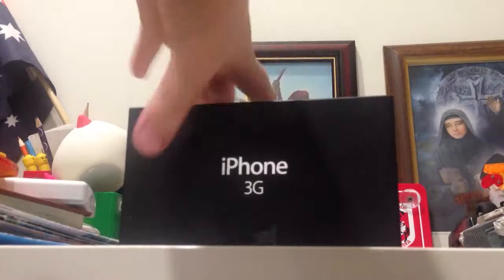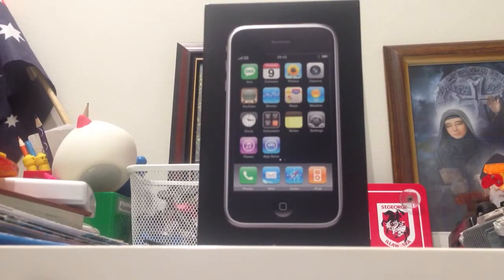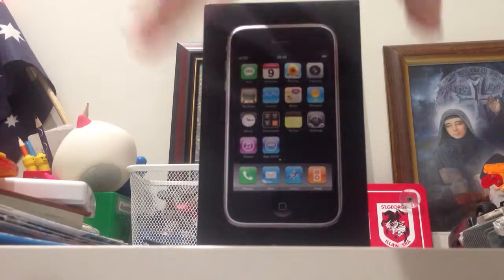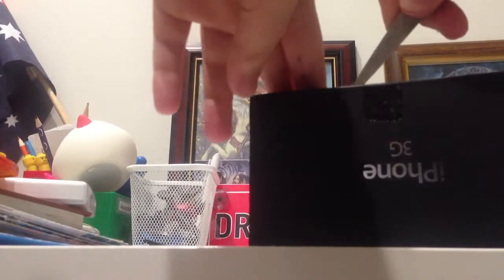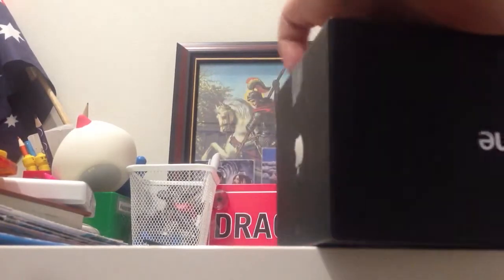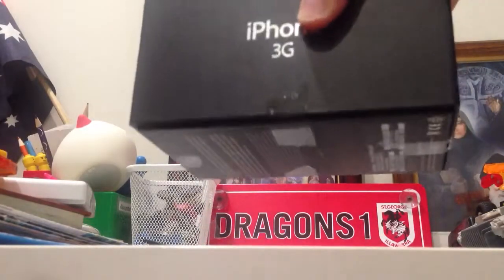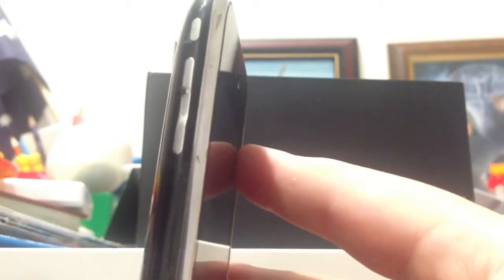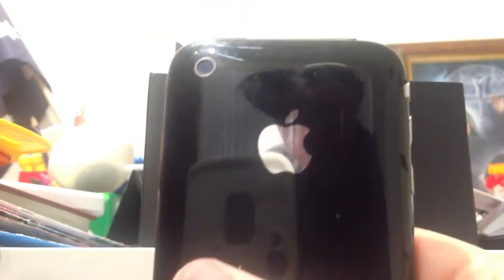iPhone 3 unboxing